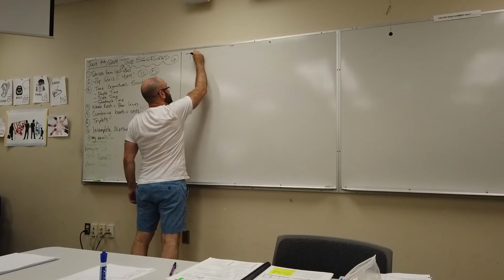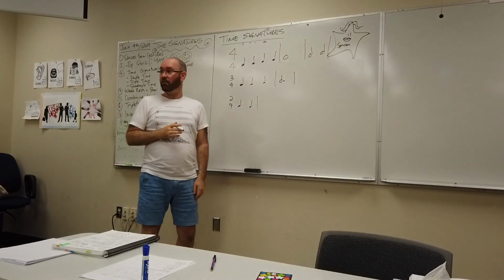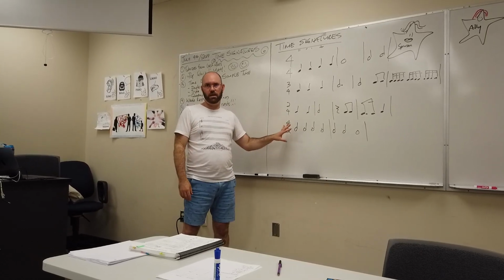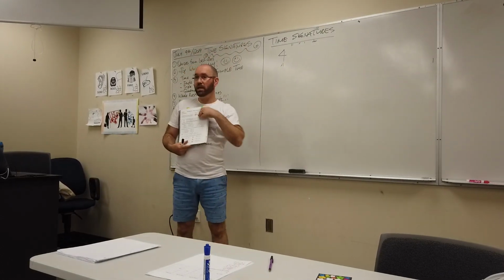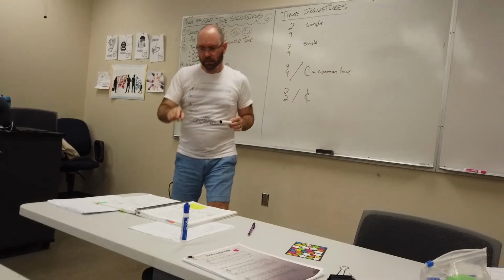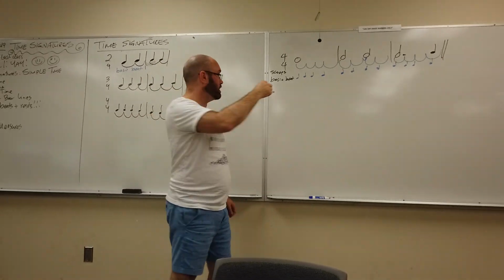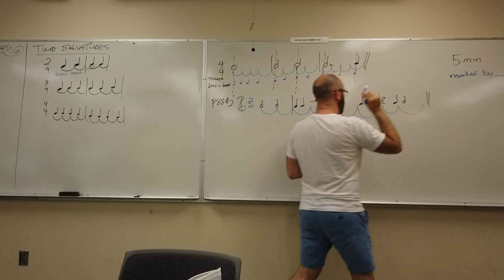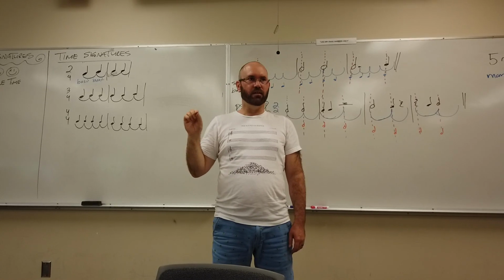MUSI 1120 Times Signatures part1